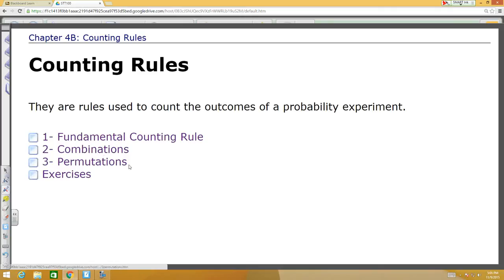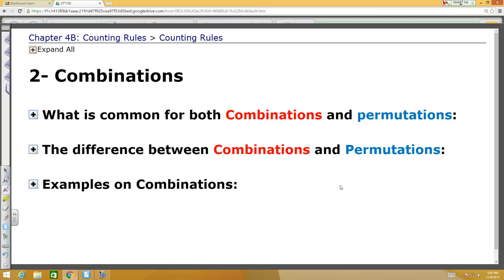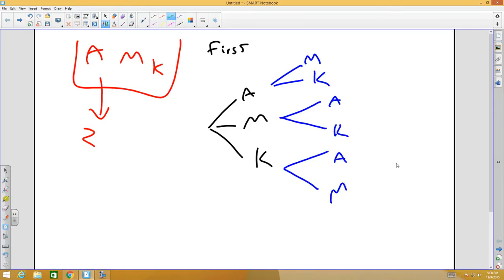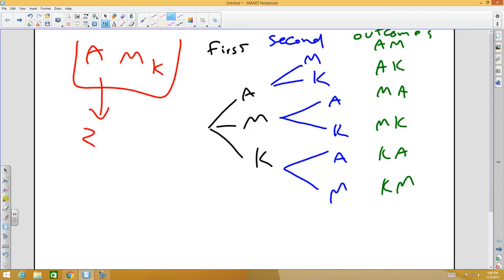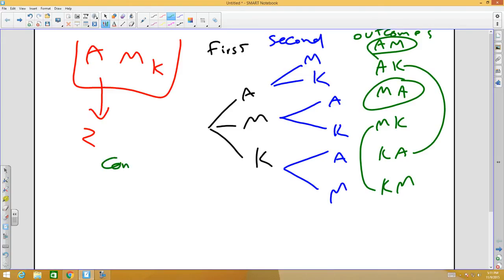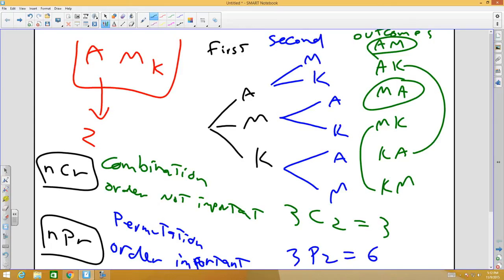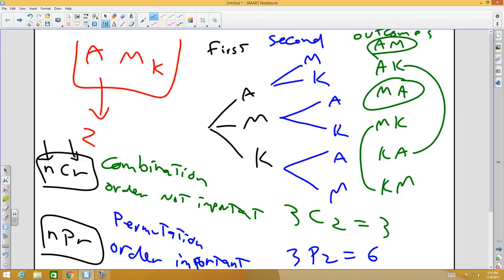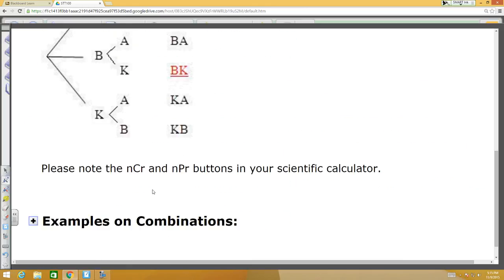4.5 B Difference between combinations and permutations